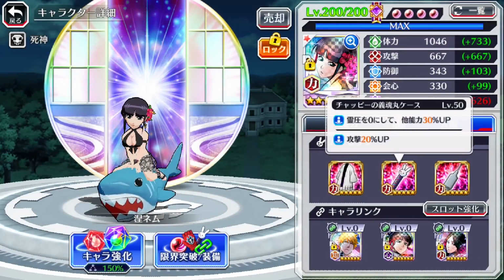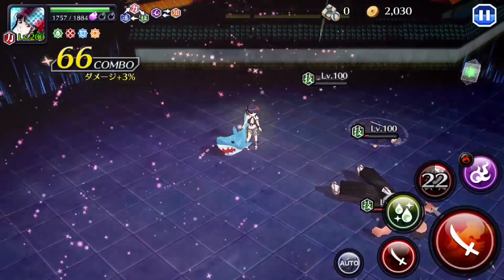Bleach Brave Souls Rewind - Nemu (Swimsuit) Level 200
for all your Brave Soul Needs. I didn't make it but I sure do love it.